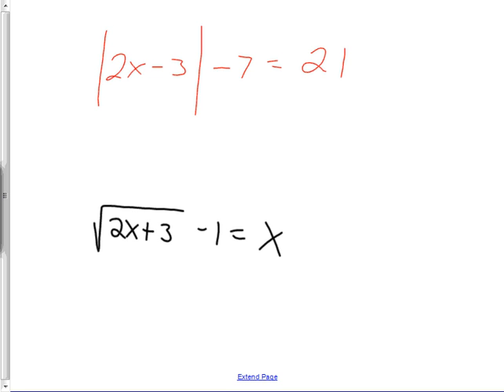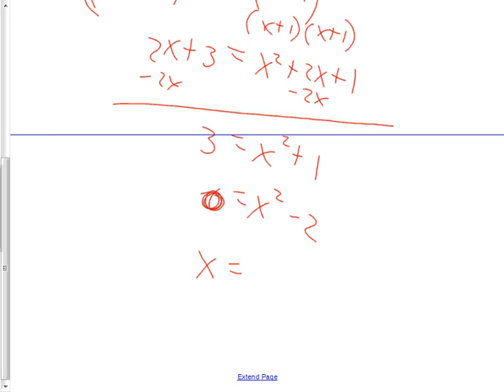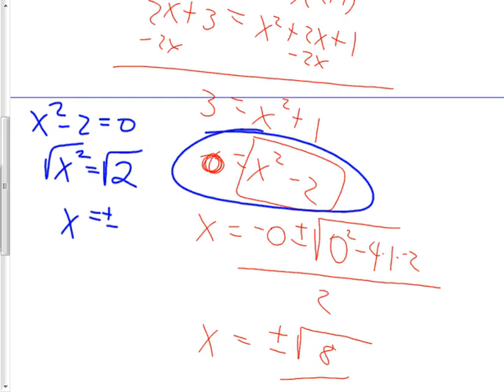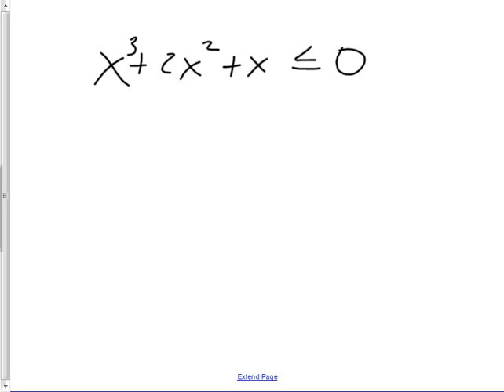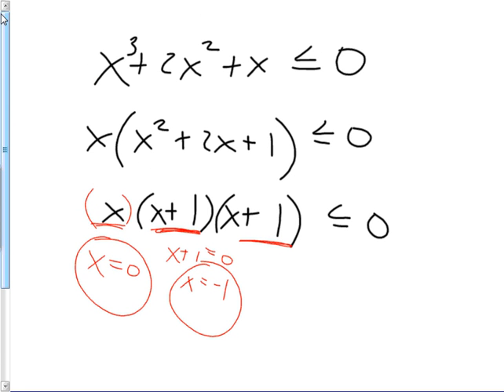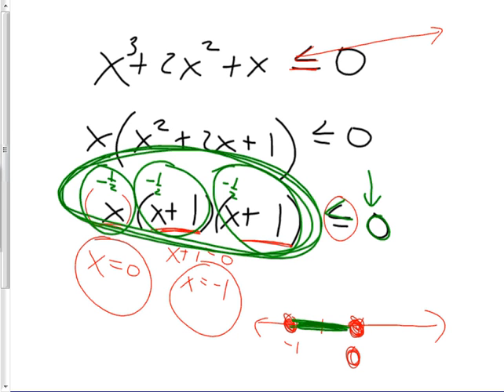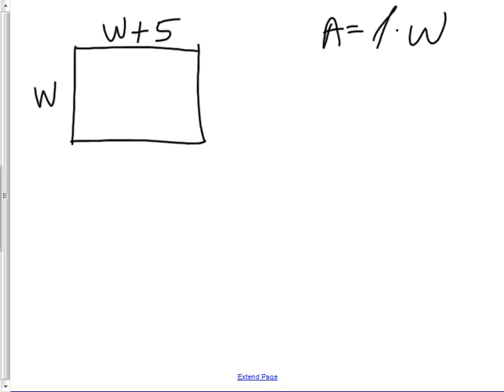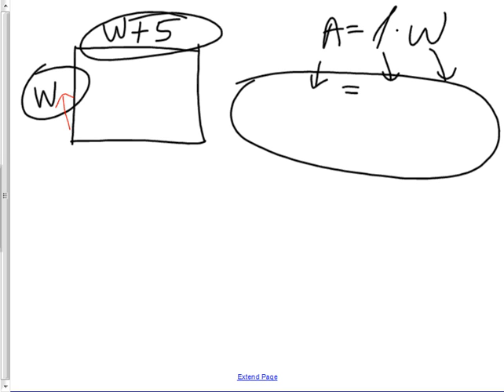October09 1046 Precalc Review for Cumulative test 1 day 1